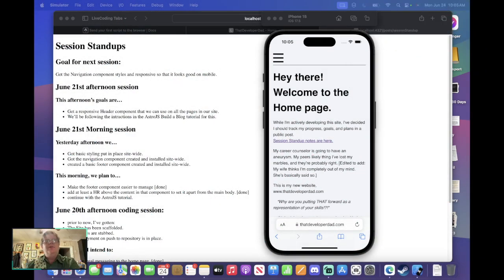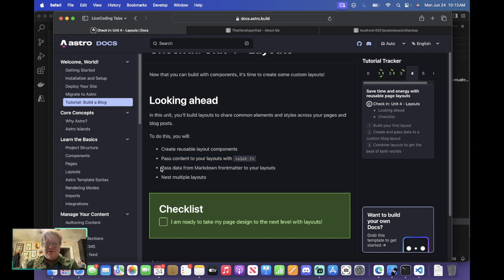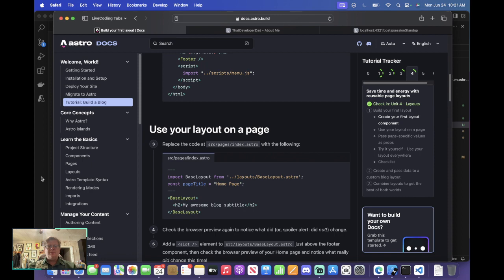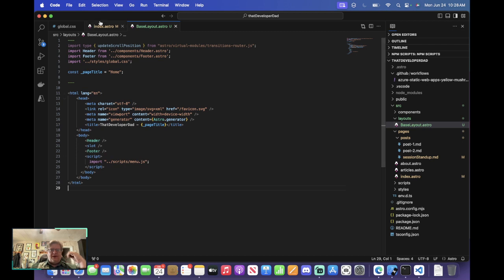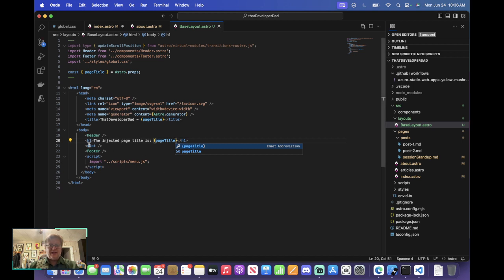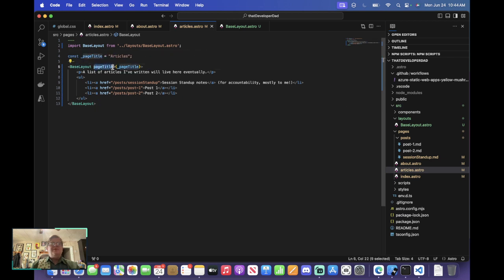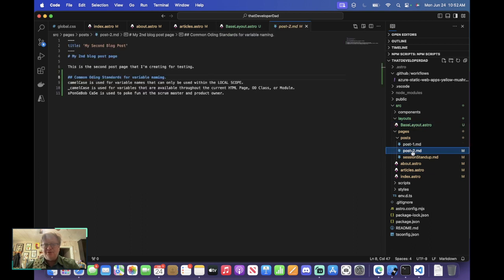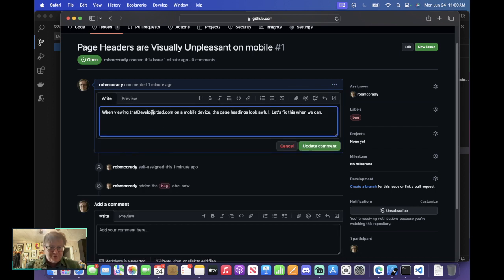Create and Apply a Page Template in AstroJS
Today we recapped last week's work, talked a little about some software engineering concepts, and then got back into building my website.

In today's session, we created a base layout that we applied to all the MAIN pages on the site, and can use when we add new pages to the website.  Progress!!

We also identified a bug in the mobile experience, and added that to my Github Repository, for resolution later, once we have the actual site built out.